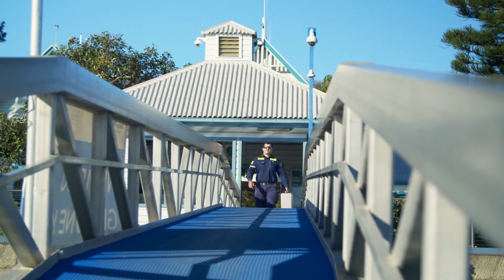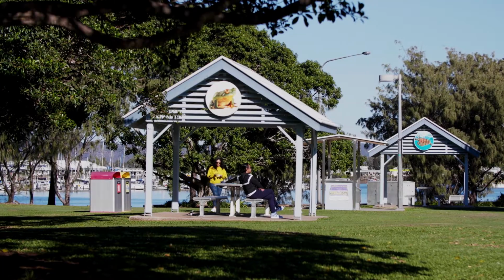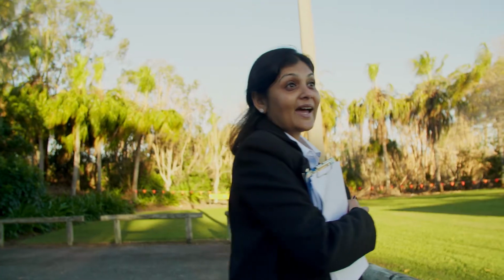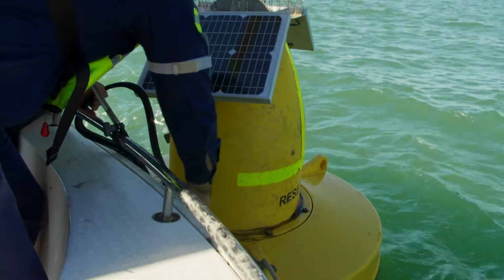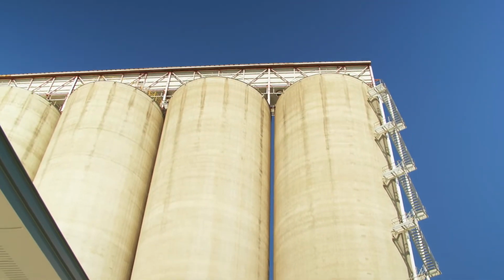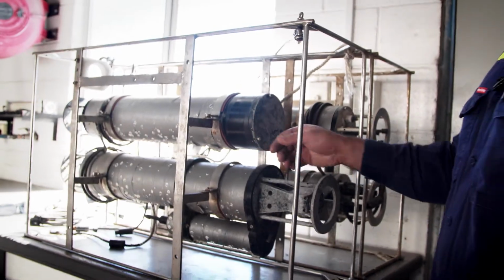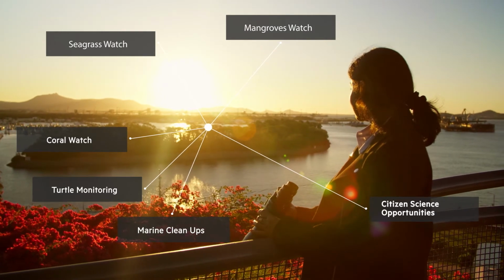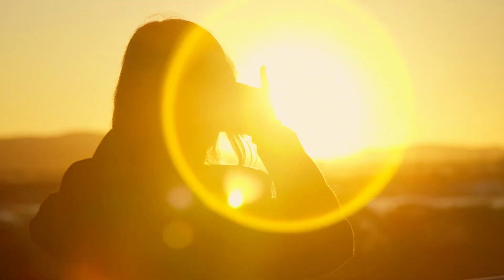Cool Jobs: GPC's environmental monitoring specialists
Queensland Museum World Science Festival 2021